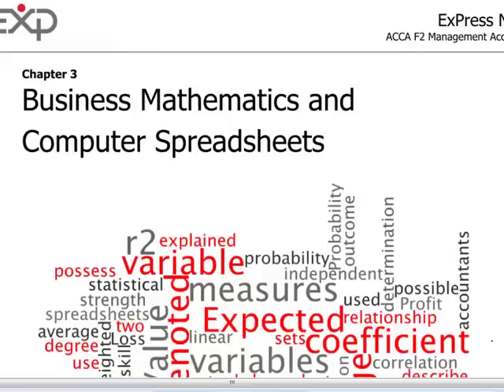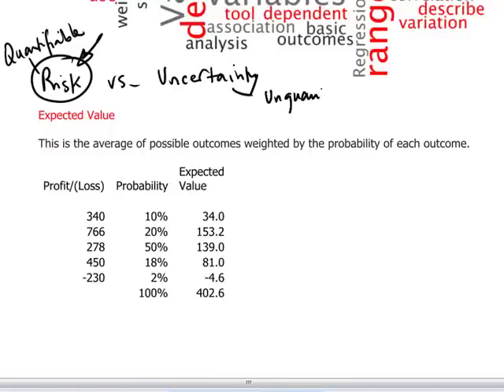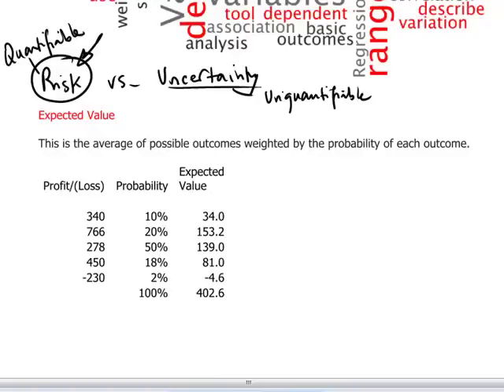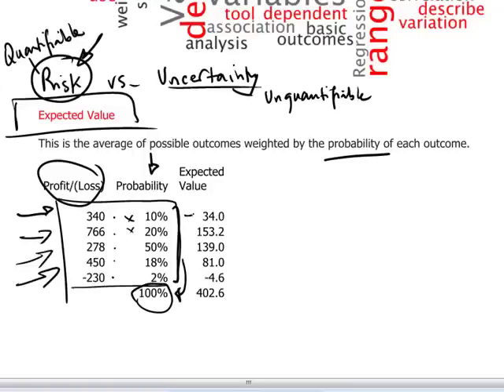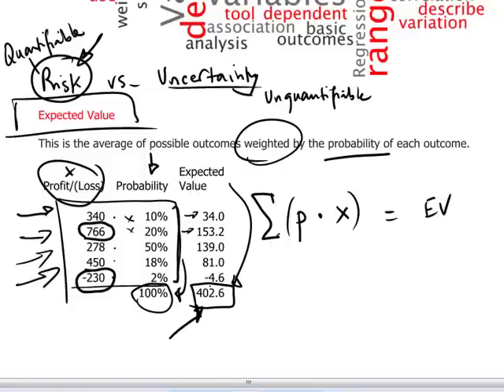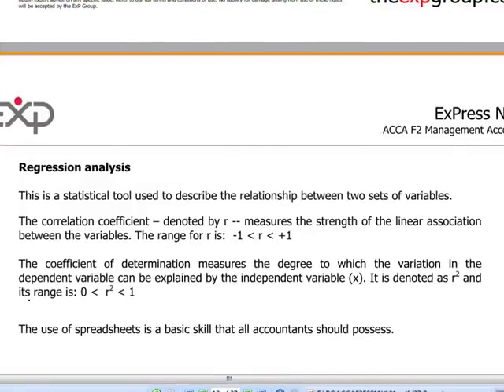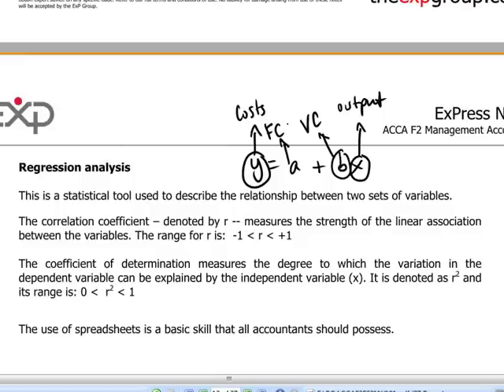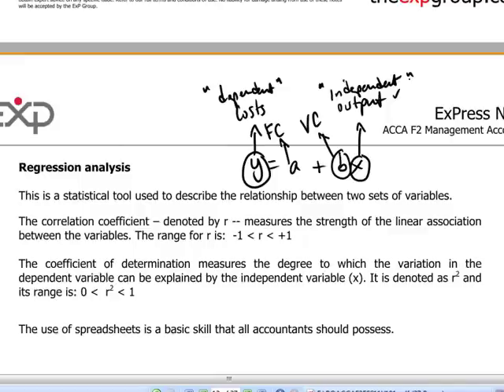ACCA F2 - 3 Business maths - regression analysis